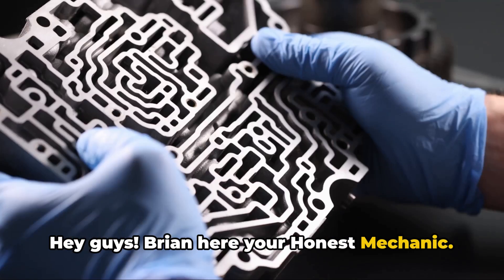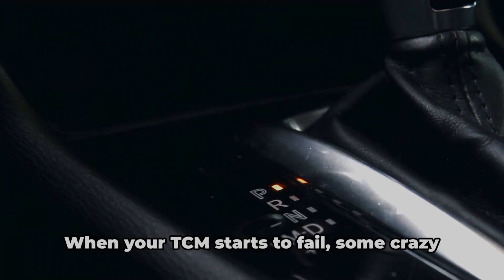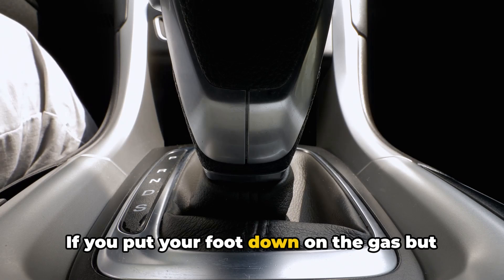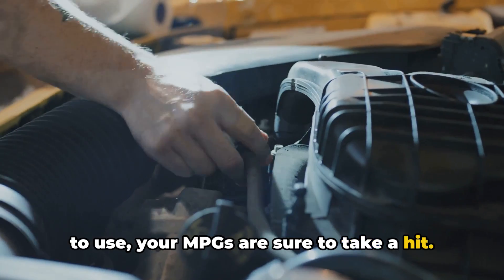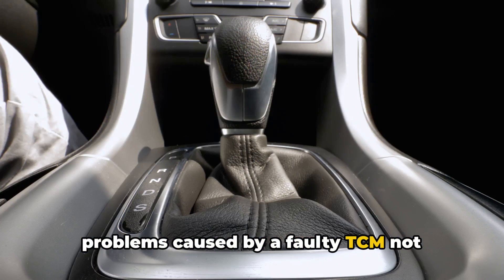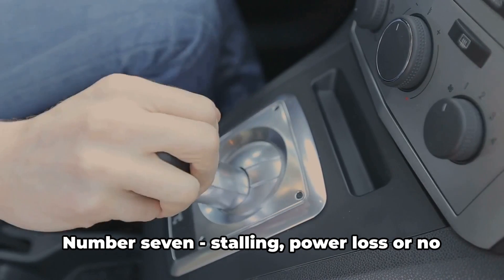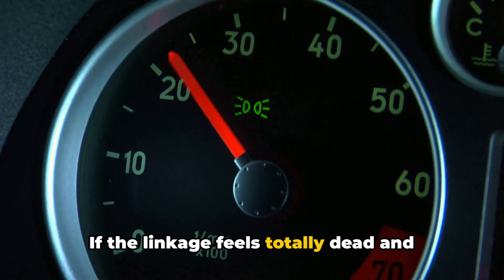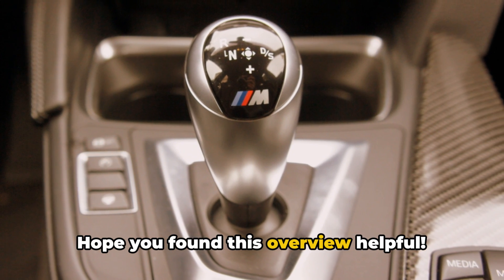What Happens When a Transmission Control Module Goes Bad: TCM 101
What Happens When a Transmission Control Module Goes Bad
In this video you learn about the TCM failure symptoms, what really happens when it goes bad. The Transmission control module is an integral part of the automatic transmission.

Here's what typically happens when a transmission control module fail:

1. Erratic Shifting: The TCM is responsible for timely gear shifts in automatic transmissions. A malfunctioning TCM may cause the transmission to shift gears too early, too late, or unexpectedly, resulting in a rough or unpredictable driving experience.

2. Transmission Slipping: The transmission may slip in and out of gear, or fail to shift gears at all, which could result in a noticeable loss of power during acceleration.

3. Poor Fuel Economy: Since the TCM optimizes engine performance and efficiency through gear selection, a faulty TCM can lead to decreased fuel economy.

4. Check Engine Light or Transmission Warning Light: One of the first signs of a TCM problem is often an illuminated warning light on the dashboard, indicating a transmission-related issue.

5. Inability to Shift Into Certain Gears: A defective TCM may prevent the transmission from engaging specific gears, limiting the vehicle's speed and performance.

As an experienced mechanic, I aim to provide helpful insights, but I'm not liable for any damage or issues arising from the application of this information. Always consult a qualified mechanic for specific vehicle needs.